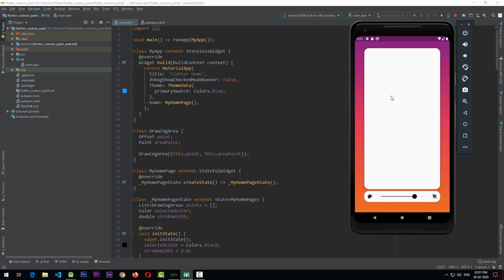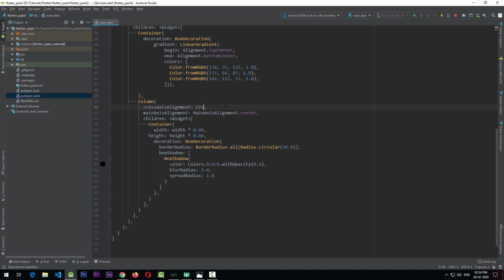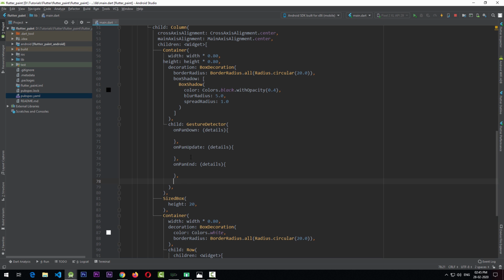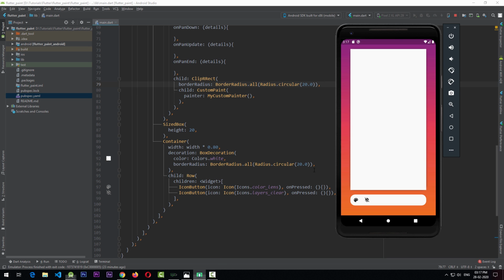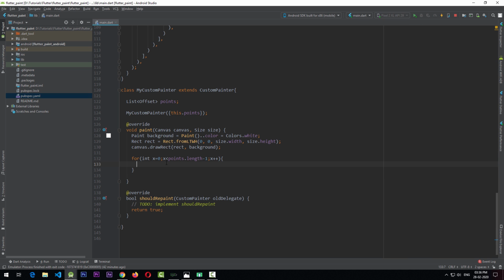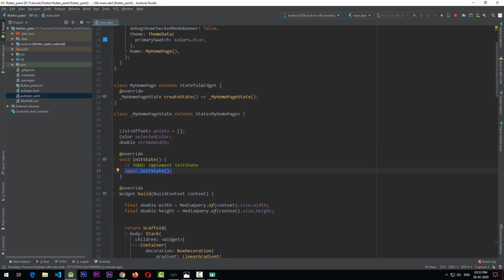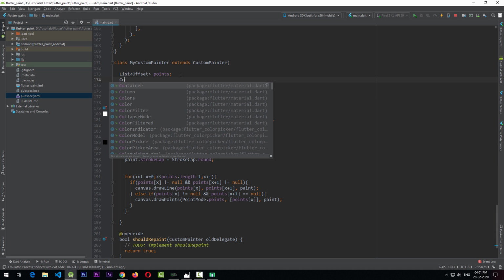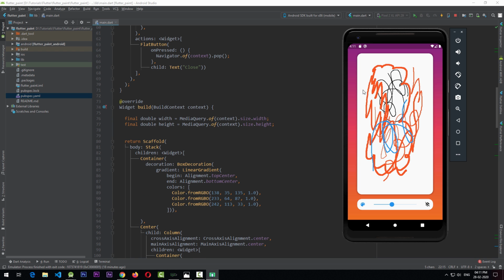Flutter - Awesome Paint App Using Custom Paint | Flutter Tutorial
In this Flutter Tutorial, we will be taking a look at a very power widget, that is Flutter Custom Paint. We will be creating an elegant Paint App in Flutter using Custom Paint, with the functionality to let user change the stroke and color of their paint brush on the go.

We will be disussing the problems that you might face while creating such apps and the solutions to those problems!